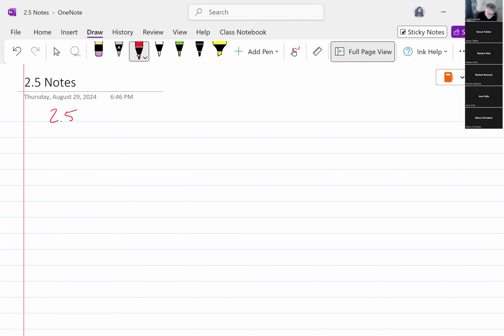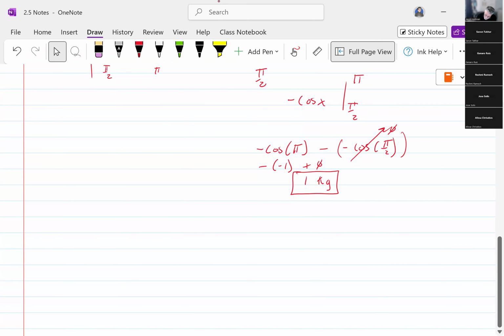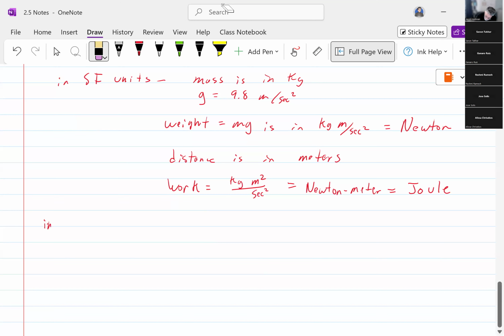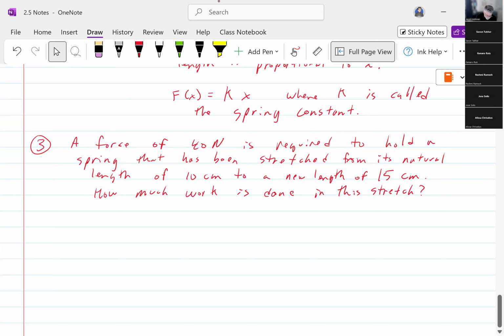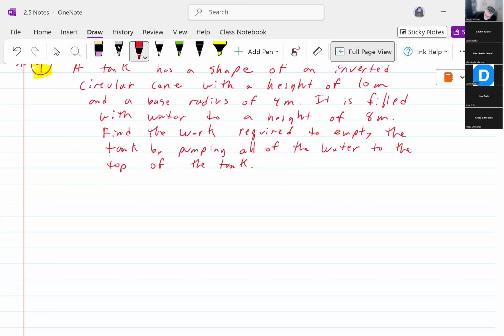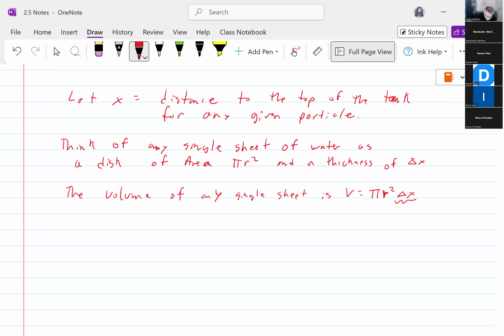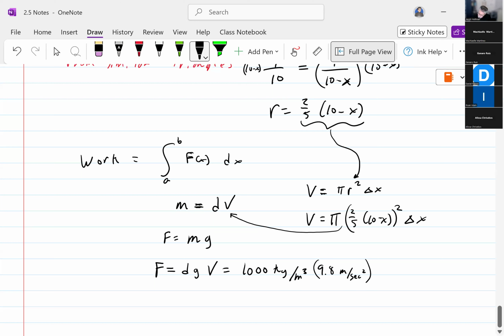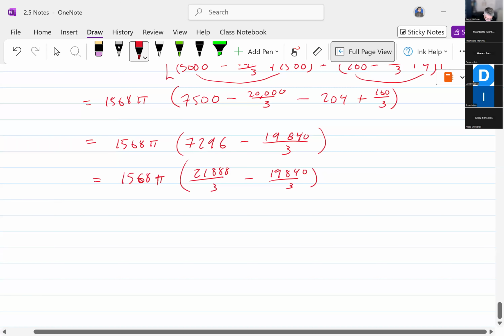Section 2.5 - Physical Applications of Integration